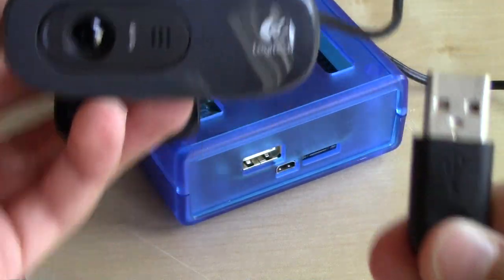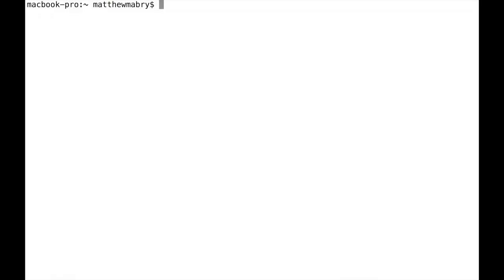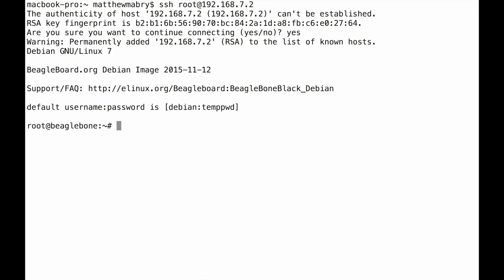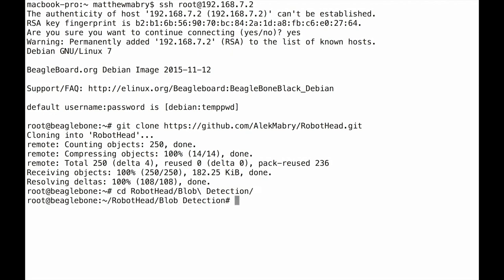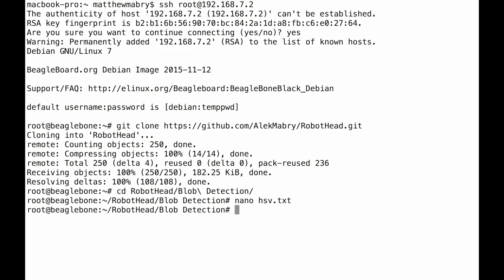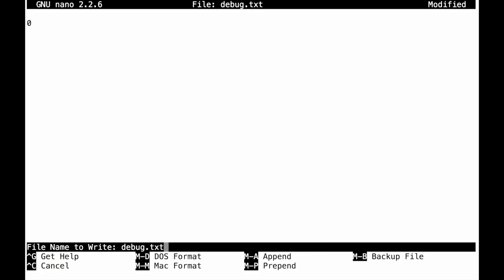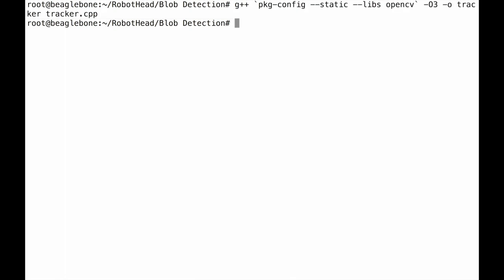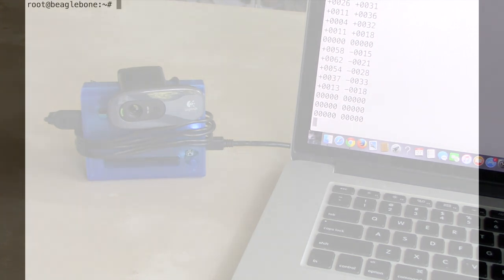Tracking a Ball with OpenCV - BeagleBone Tutorials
A written tutorial will be available on my website soon: einsteiniumstudios.com

cd RobotHead/Blob\ /Detection

nano debug.txt (ctrl+x to exit the nano editor)

nano hsv.txt

g++ `pkg-config --static --libs opencv` -O3 -o tracker tracker.cpp

./tracker

I also mentioned the use of X11 in the video. X11 is the window manager for UNIX computers. If you ssh into a UNIX system with X, you are able to view windows opened on the server computer.

On UNIX host computers like OS X or Linux, you can ssh with X by typing:

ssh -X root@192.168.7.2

I will post a tutorial on this soon.